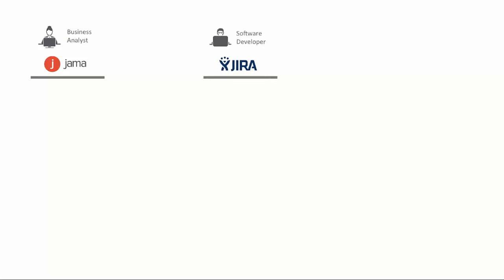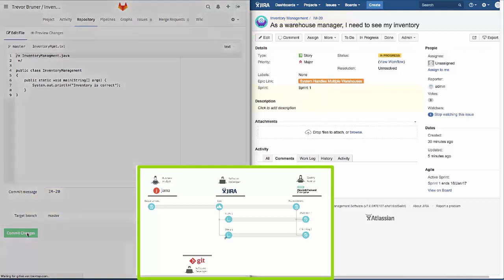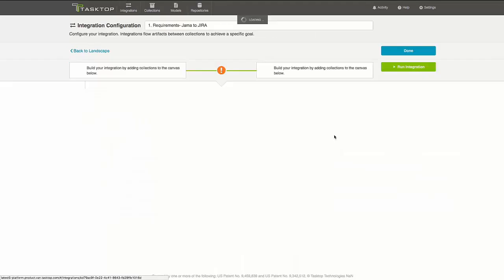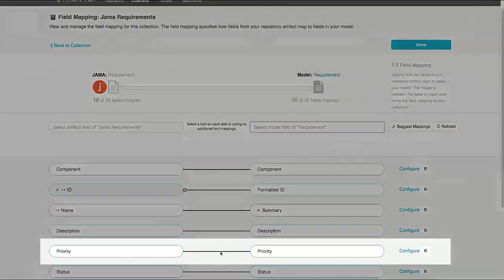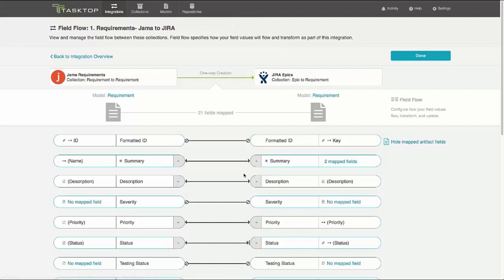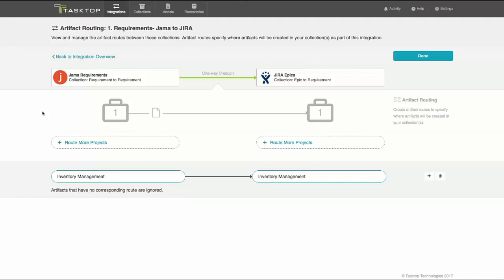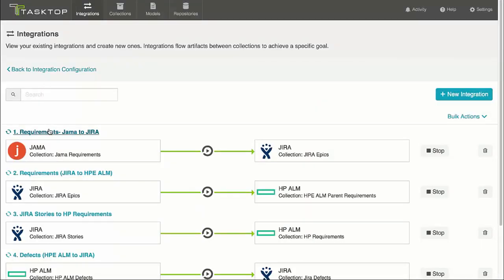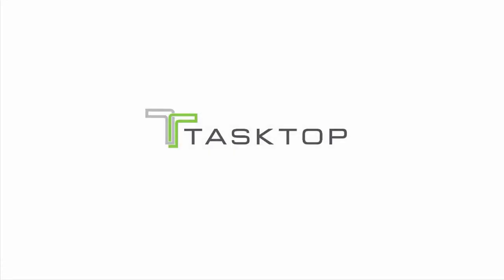Tasktop Integration Hub Demo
See how to easily configure Tasktop Integration Hub to connect your software value stream.